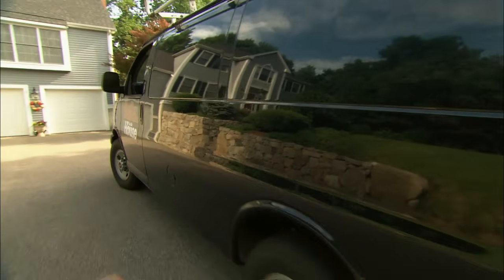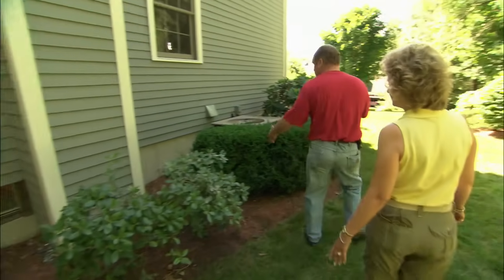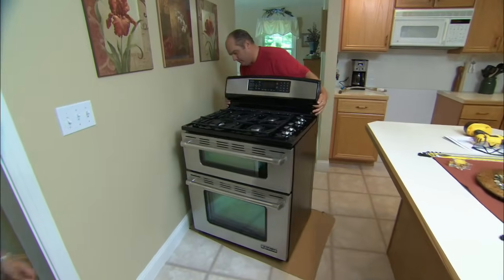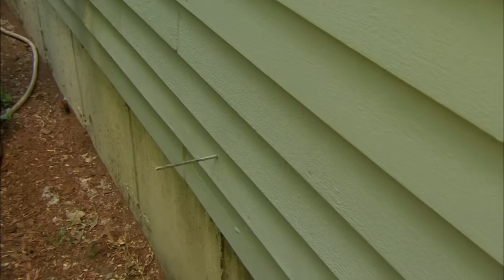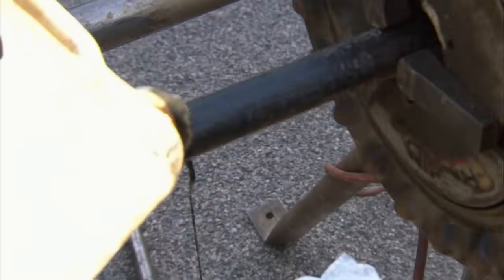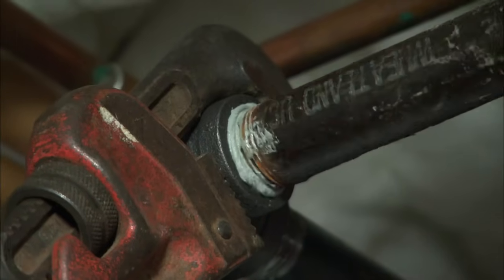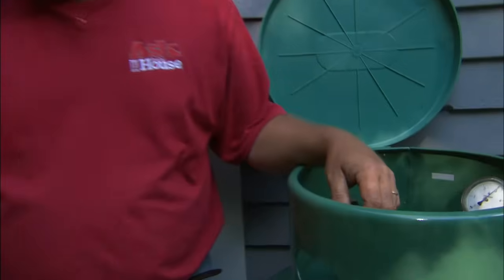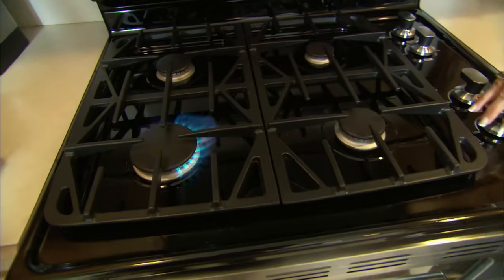How to Install a Propane-Fueled Stove | This Old House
In this how-to video, This Old House plumbing and heating expert Richard Trethewey shows how to upgrade from an electric range to cooking with gas. (See below for a shopping list and tools.)

Shopping List for How to Install a Propane-Fueled Stove:
propane tank professionally installed
gas range
cardboard sheets used to protect floor
3/4-inch-diameter black steel pipe and assorted fittings
machine oil for lubricating diestock when threading pipe
gas pipe joint compound for sealing threaded pipe connections
pipe hangers used to secure pipe to floor joists in basement
rust-preventative spray paint for painting outdoor pipe sections
anti-tip bracket used to prevent stove from tipping forward (typically comes with new range)
appliance dolly used to move out old electric range, and move in new gas range

Tools for How to Install a Propane-Fueled Stove:
tape measure
cordless drill used to bore holes in floor and walls for running gas pipe
1/4-inch-diameter extended length twist-drill bit used to drill pilot holes in walls and floors
1-inch-diameter extended length spade bit for enlarging pilot holes for installation of gas pipe
pipe wrenches two required to tighten elbows, tees and other threaded fittings onto black steel pipe
power drive and steel pipe cutter with 3/4-inch die stock used to cut pipe to length and for threading pipe ends
pipe reamer for deburring fresh-cut pipe ends
adjustable wrench for connecting copper tubing to black steel pipe and to propane tank